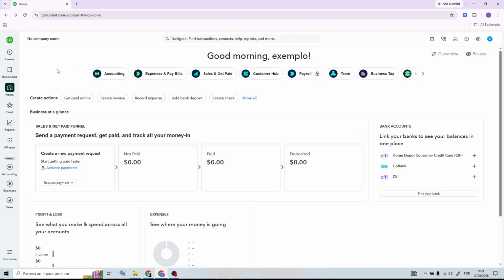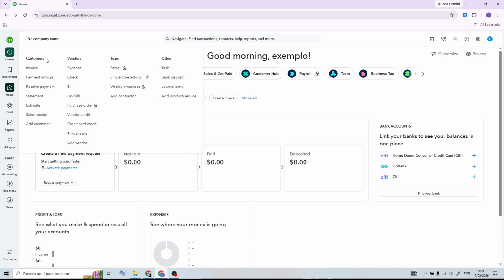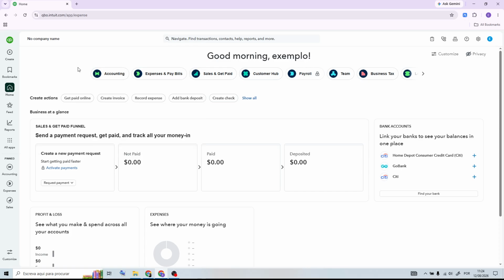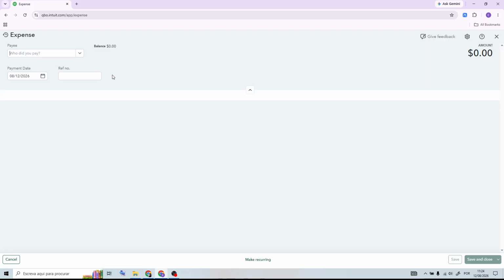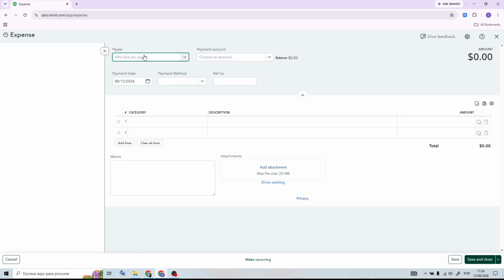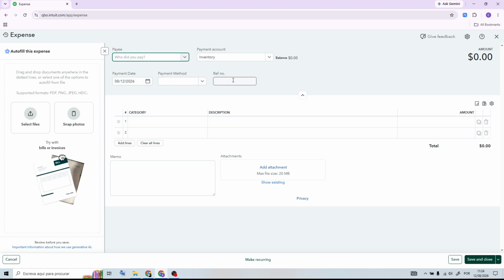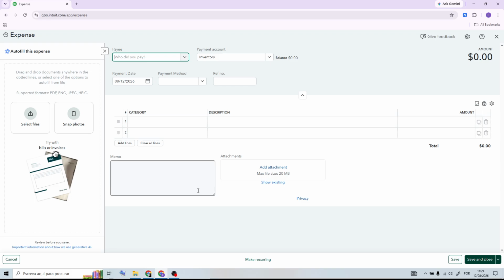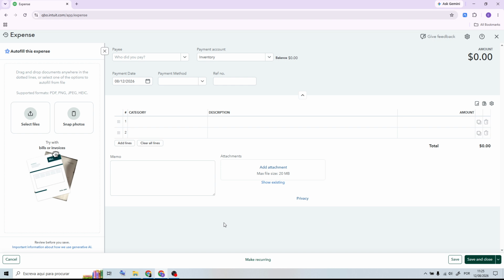HOW TO RECORD AN EXPENSE IN QUICKBOOKS (STEP-BY-STEP GUIDE 2026)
How to record an expense in QuickBooks in 2026.

In this step-by-step tutorial, you'll learn how to enter and categorize a business expense in QuickBooks so your bookkeeping and financial reports stay accurate. This beginner-friendly guide covers expense entry, vendors, payment accounts, categories, tax settings, receipts, billable expenses, descriptions, attachments, and common expense recording issues.

In this video, you'll learn:

How to record an expense in QuickBooks

How to choose the correct payment account

How to select or add a vendor

How to categorize the expense correctly

How to enter tax and transaction details

How to attach receipts and supporting documents

How to review and edit recorded expenses

Common QuickBooks expense issues and how to fix them

This tutorial is beginner-friendly and perfect for small business owners, freelancers, accountants, bookkeepers, finance teams, and QuickBooks users who want to track business expenses accurately.